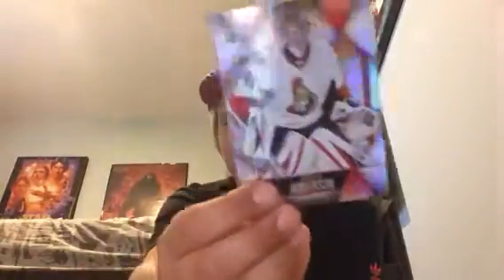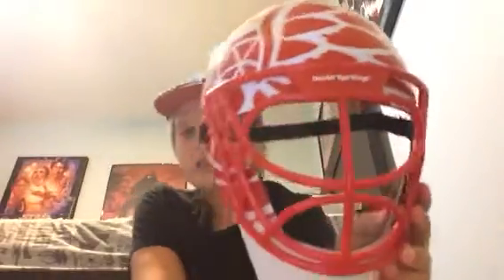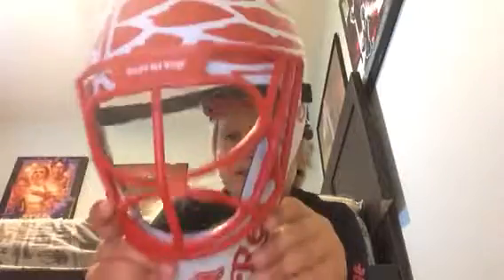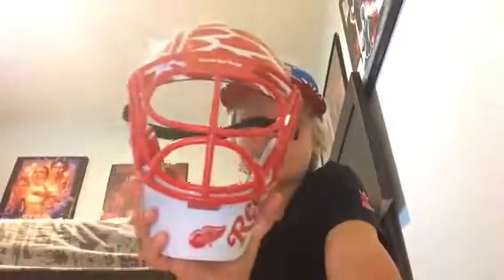Hockey stuff, NHL!!!!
Sorry if there is noise in the background